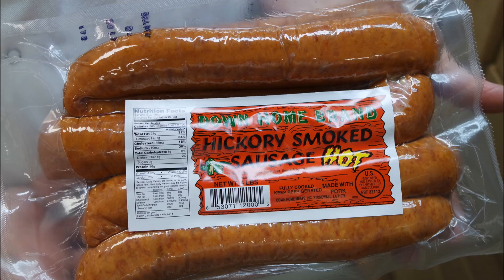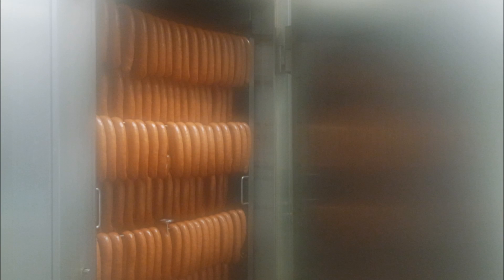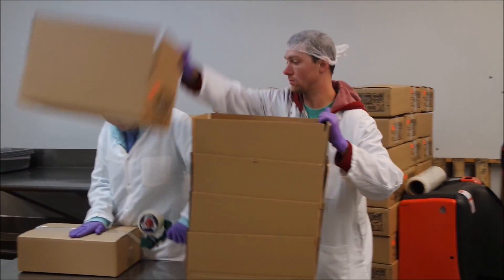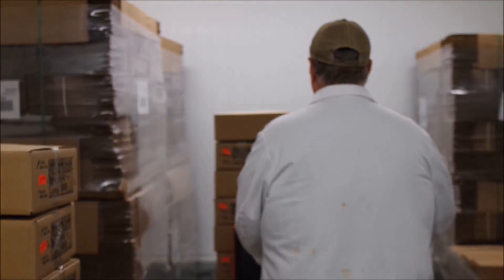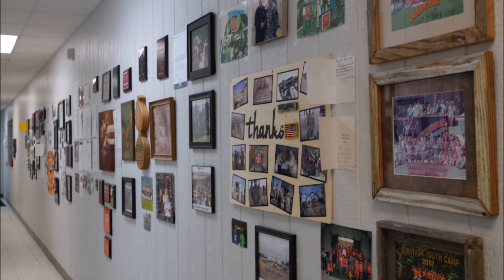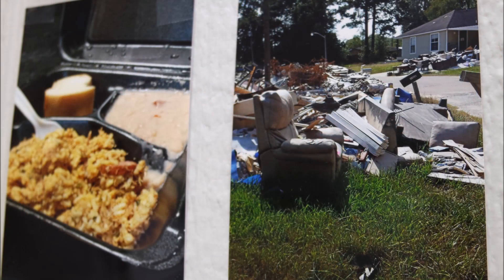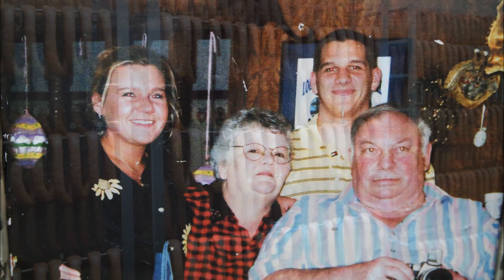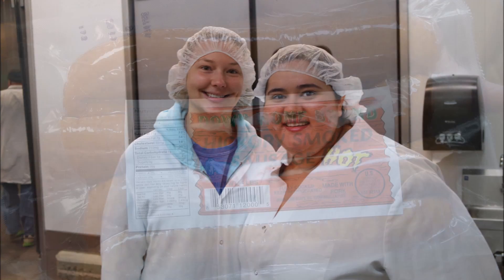Down Home Meats in Stonewall, LA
Krystal Montez visits Down Home Meats in Stonewall, LA